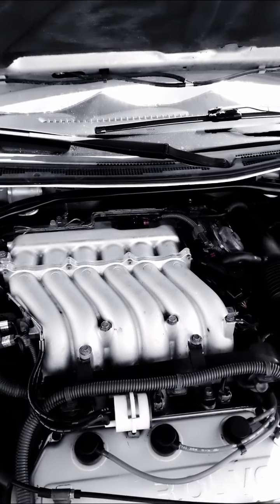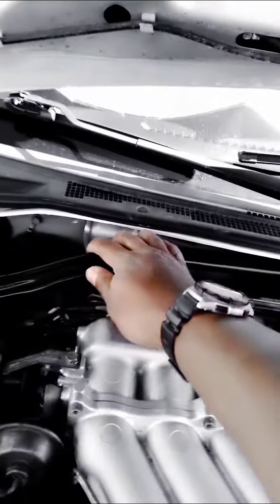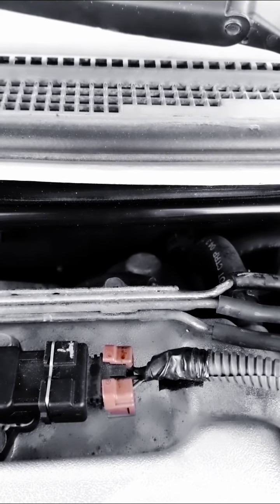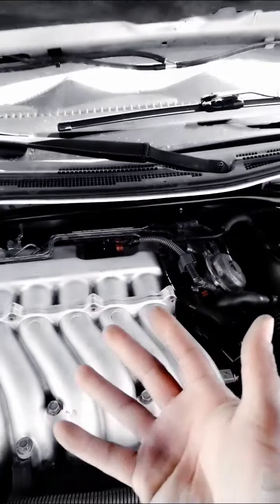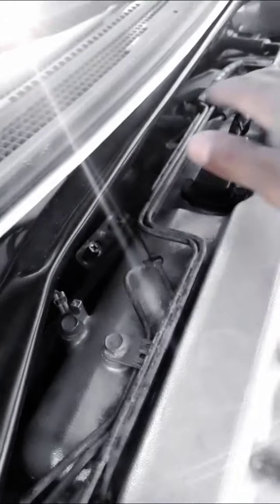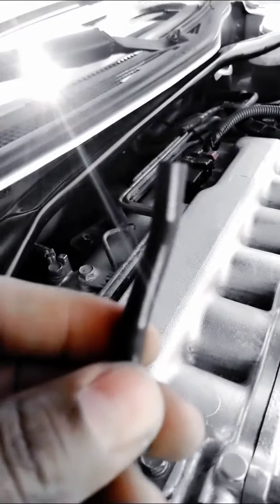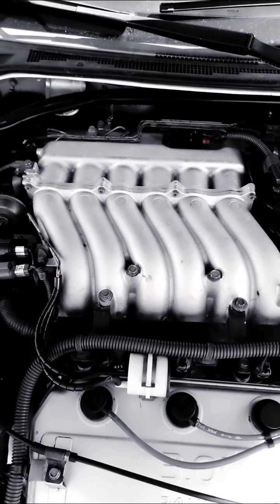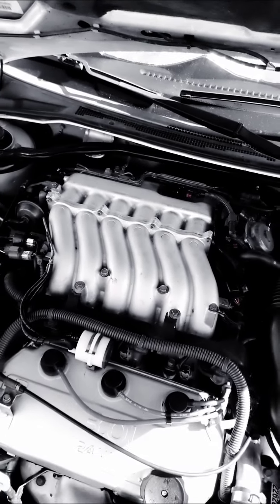P0401 CEL - 2003 Mitsubishi Eclipse Spyder V6 (Mitsubishi's Secret!)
Try these cheap easy solutions for CEL P0401.